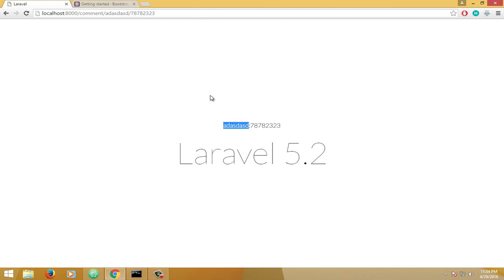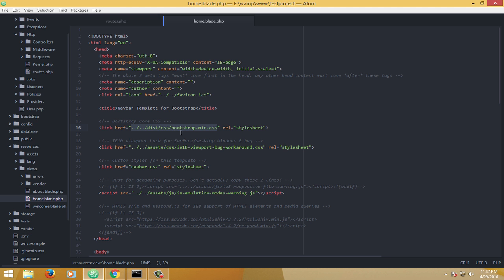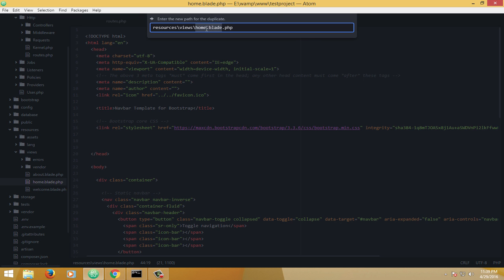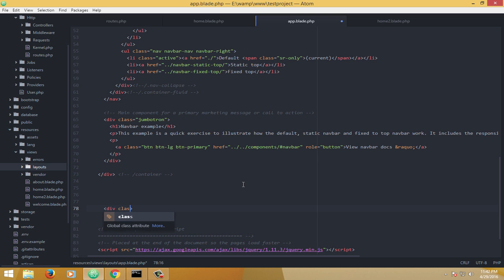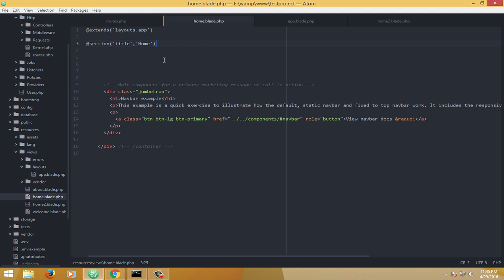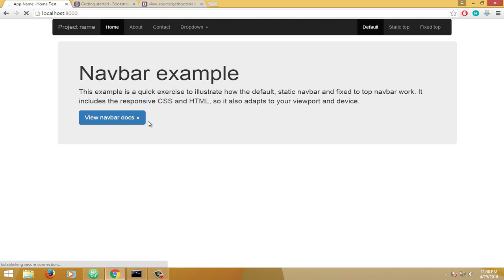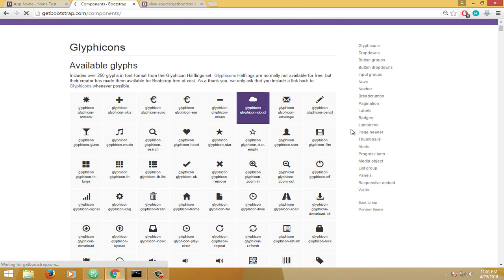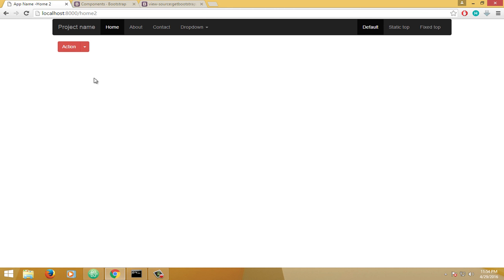Introduction to Blade 01 - Using Masterpage(s)/Layouts in Laravel's Templating Engine 2016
Introduction to Blade - Laravel's Templating Engine.
Learn how to use/extend layouts from masterpage.
Learn when to use @yield & @section appropriately.

In the next video we'll learn about conditional statements allowed by blade.